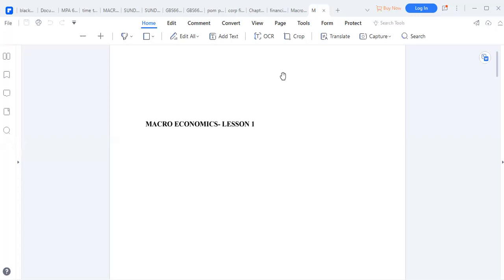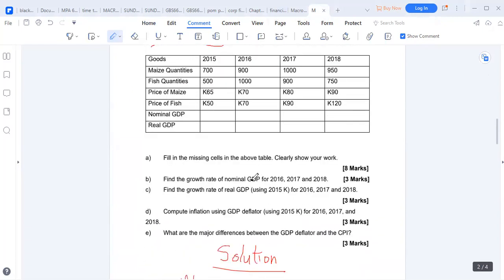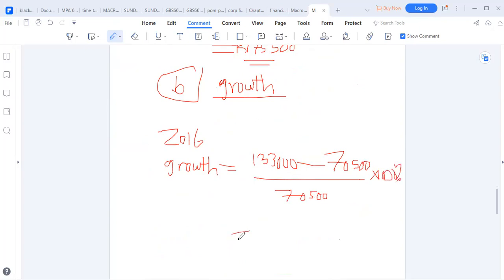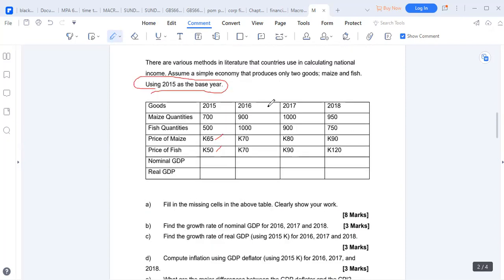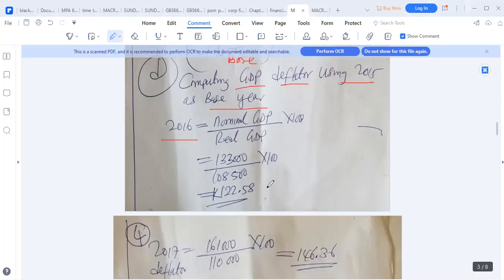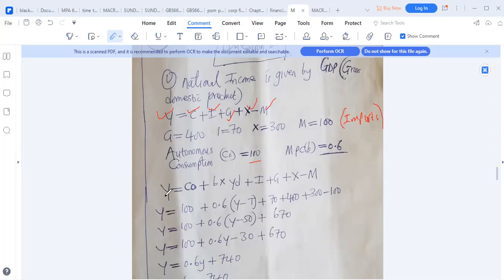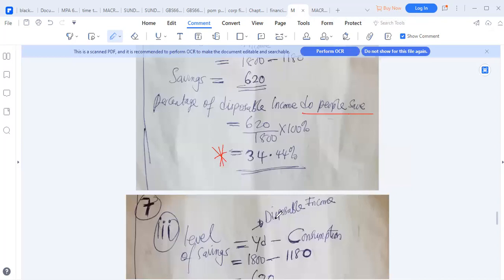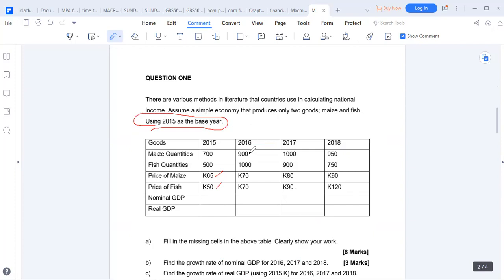2023 MCRO ECONOMICS CLASS 1